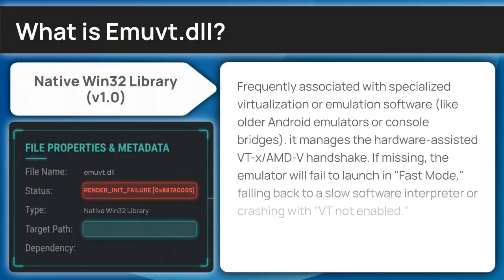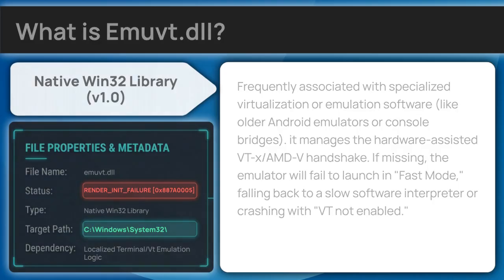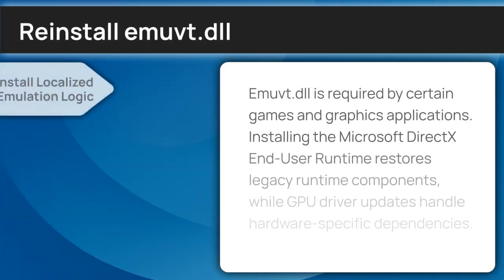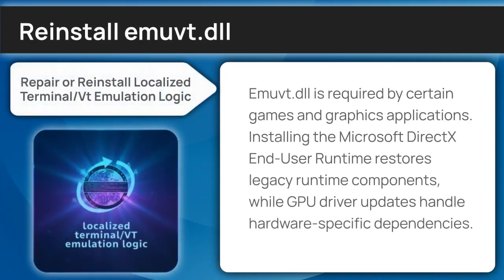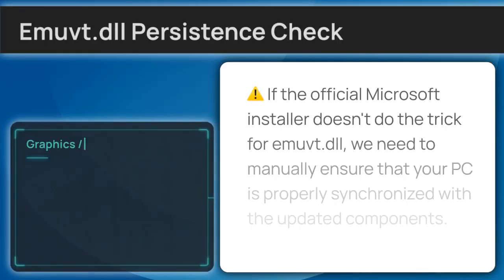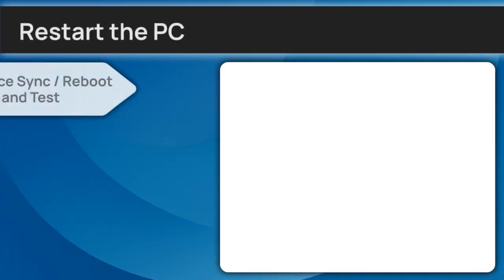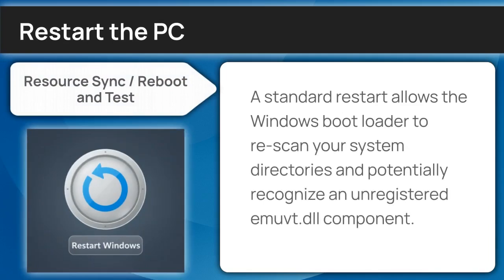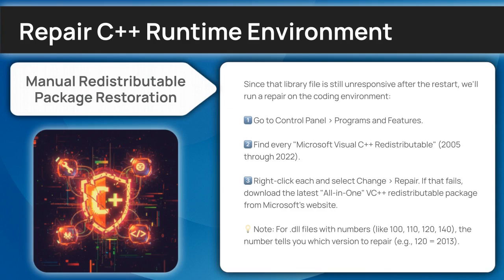Emuvt.dll Missing? Fix Emulator Performance!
Emuvt.dll: How to Troubleshoot Missing or Corrupt DLL Errors in Localized Terminal/Vt Emulation Logic. 🛠️⚙️ An optional utility for maintenance or diagnostics can be found

Emuvt.dll errors keep appearing on Windows? Emuvt.dll is an essential DLL file that Localized terminal/VT emulation logic uses to distribute code among various system tasks. Most “missing” errors are related to installation issues, moved program files, or missing dependencies.

What is Emuvt.dll? Frequently associated with specialized virtualization or emulation software (like older Android emulators or console bridges). it manages the hardware-assisted VT-x/AMD-V handshake. If missing, the emulator will fail to launch in "Fast Mode," falling back to a slow software interpreter or crashing with "VT not enabled."

Emuvt.dll is a Native Win32 Library DLL using the Native Win32 Library found in Localized terminal/VT emulation logic. I’ll walk through a set of standard troubleshooting steps that can help address the underlying cause of the missing file message.

▶ This video explains:

- Reviewing emuvt.dll requirements and compatibility
- Find information on the emuvt.dll file

Timestamps:

00:00 - How to Fix emuvt.dll Missing Error Windows 11 Startup
00:17 - What Is emuvt.dll File Explained
00:44 - Reinstall emuvt.dll File for Startup Error Fix
01:05 - Reboot Windows 10/11 After Reinstalling emuvt.dll
01:23 - Repair C++ Runtime Environment to Fix emuvt.dll Error
02:08 - Safe Fix Methods for emuvt.dll Missing Error